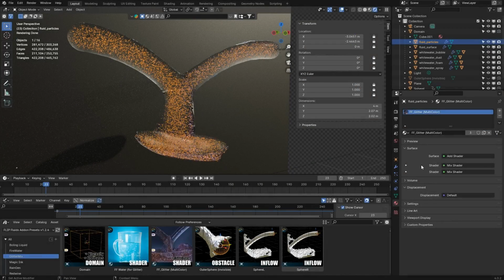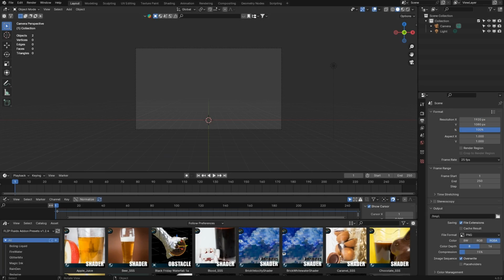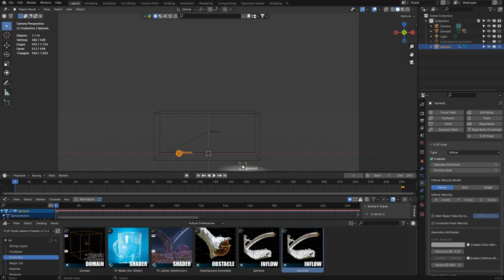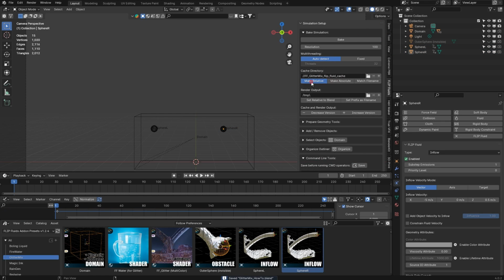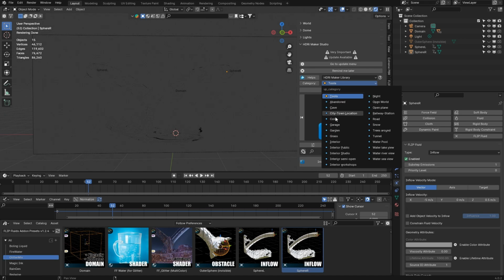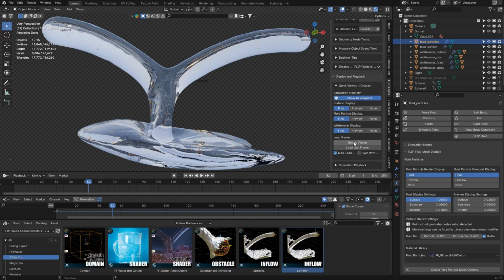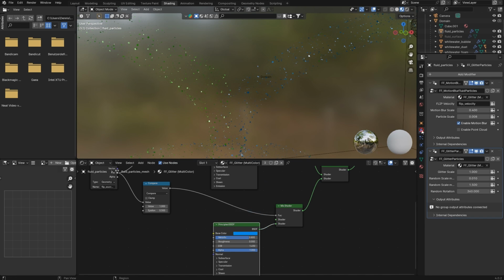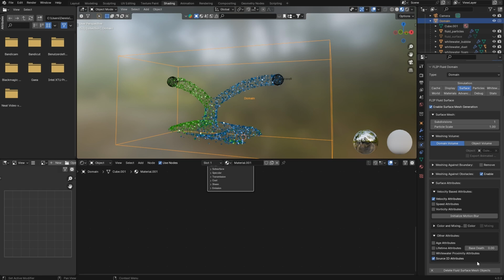🌟 Glitter Preset for FLIP Fluids + Howto 🌟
Unlock the potential of your fluid simulations with our latest FLIP Fluids Addon preset: GlitterMix!
Utilizing our advanced Fluid-Particle-Render feature, this preset allows you to distribute a flat object, crafted via geometry nodes, across fluid particles to create mesmerizing effects.
Mix and match two different colors and viscosities to achieve stunning, diverse outcomes.
The Glitter Preset elevates your projects with unique, sparkling effects, providing nearly endless possibilities.
Perfect for motion designers, animators, and anyone eager to add a touch of magic to their creations.
Dive into the tutorial and start transforming your fluid animations into glittering masterpieces today!